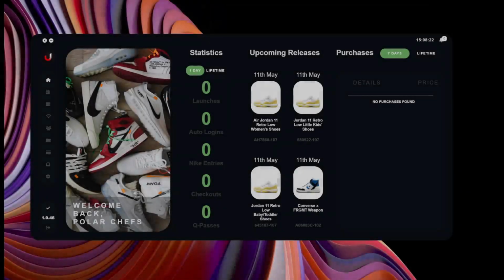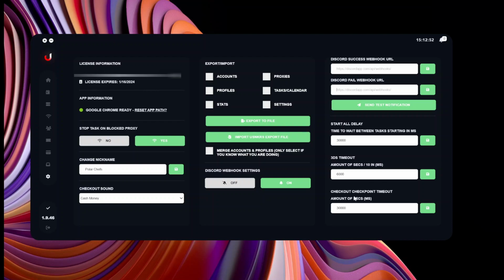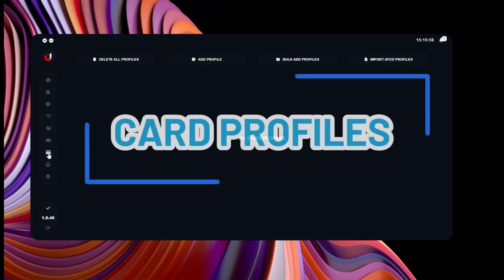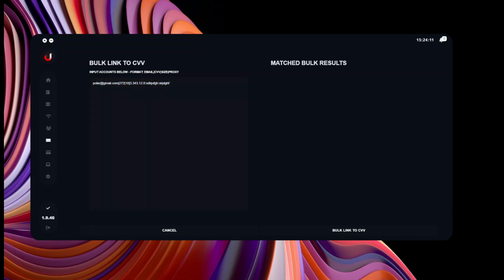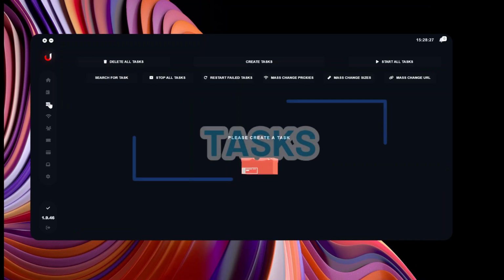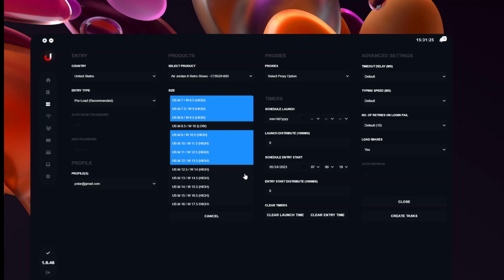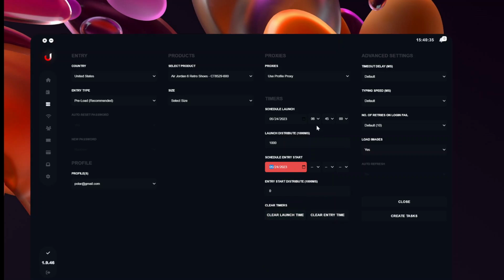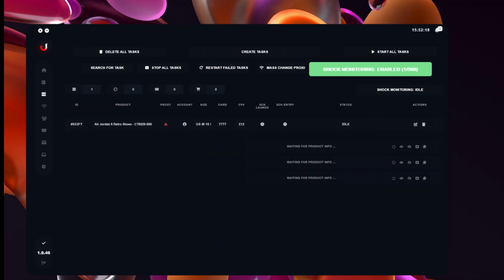uSNKRS - How to use with 2023 updates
CHAPTERS
00:00 - Intro
01:14 - Settings
02:18 - Browser Path
02:45 - Delay Best Practices
04:55 - IMAP Settings
05:58 - Adding Billing
06:41 - Adding Accounts
07:18 - Linking Accounts to Billing
08:27 - Bulk Linking
10:46 - Adding Proxies
11:19 - Proxy Testing
12:04 - Manual Task Creation
12:12 - Calendar Task Creation
15:44 - Scheduling Tasks & Entries
19:40 - Shock Drop Mode
19:53 - SKU Adding for Shock Drop
20:55 - Outro